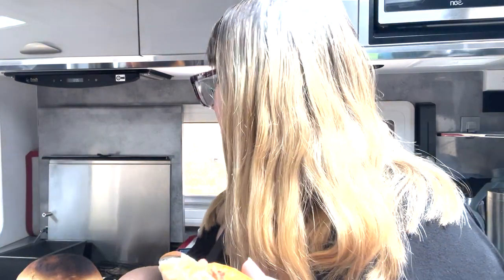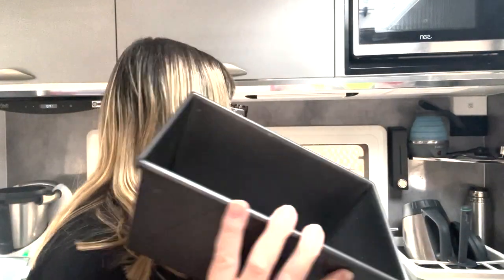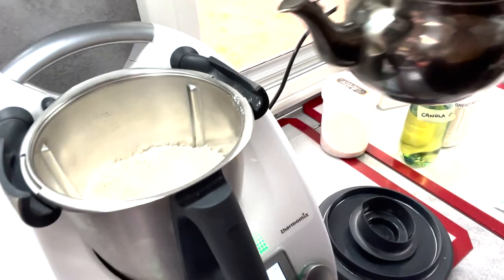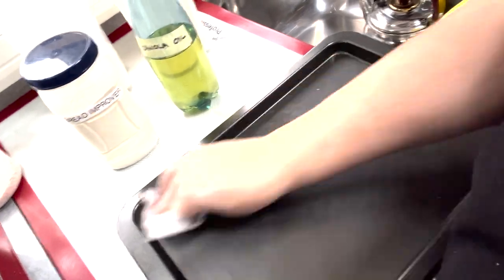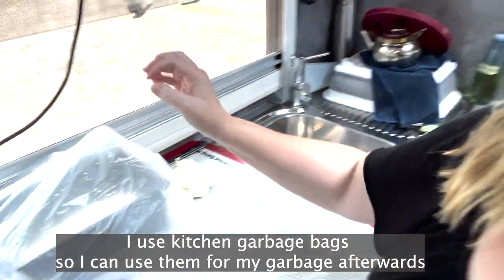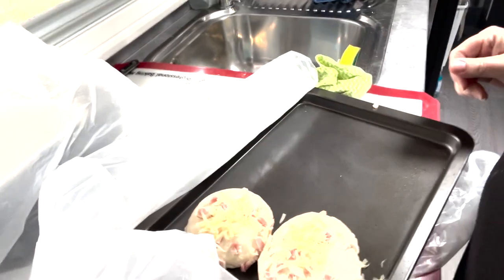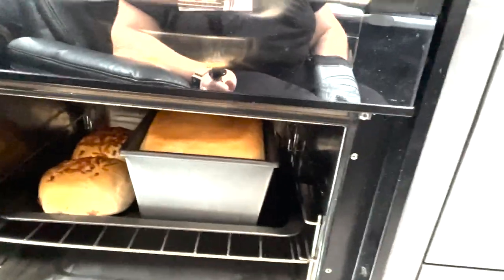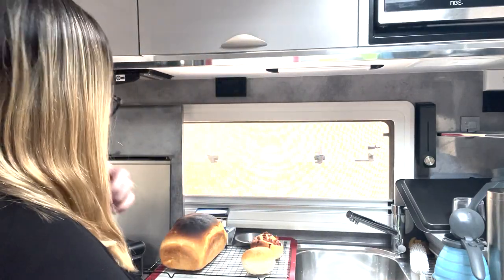Bake Bread That Puts Bakeries Out of Business!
You just can’t beat the smell and taste of fresh bread or bread rolls.  We have a delicious video for you today showing you how to make white bread, bacon & cheese bread rolls.  How not to burn your bread, (which I did), how to make flat top bread (just like the bakery but better) and a few tips along the way. This is the one video which you would wish that you could smell and taste it with me.
  Both with Thermomix and by hand instructions.

Information Links:-

We are wanting to make our videos more entertaining and are looking forward to our Buddies Program next year.

Just love this song that we have used in our Intro & Outro as well as in the video by: